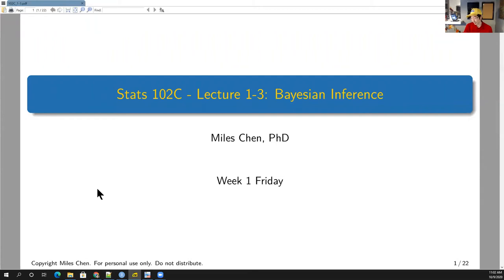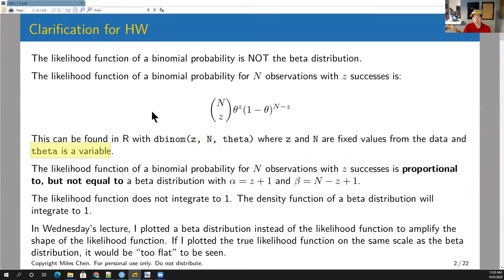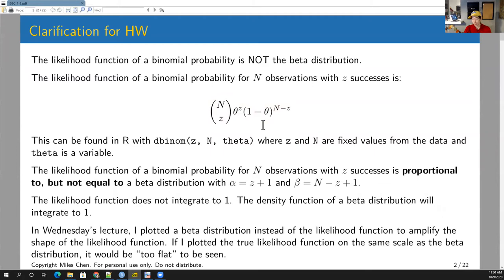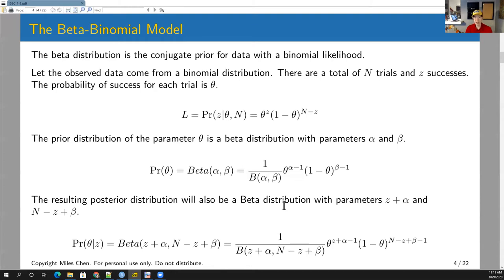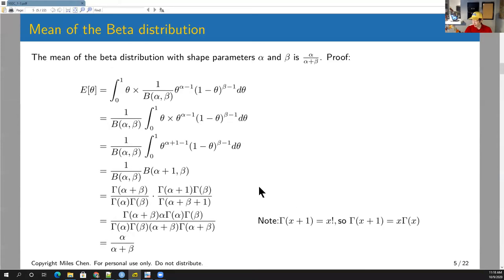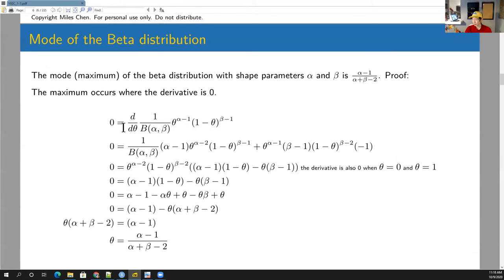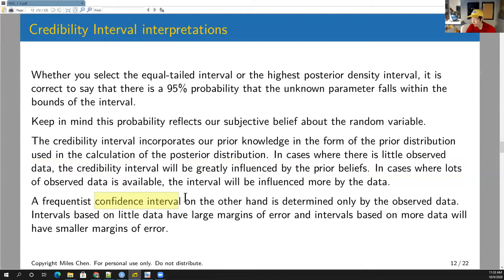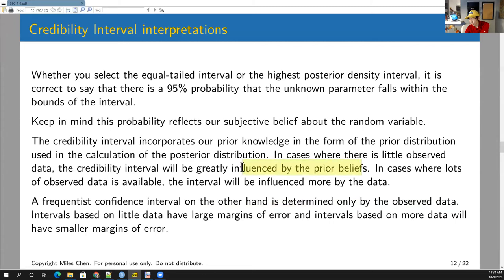102C Lesson 1-3 Bayesian inference with a posterior distribution (Lecture 2)